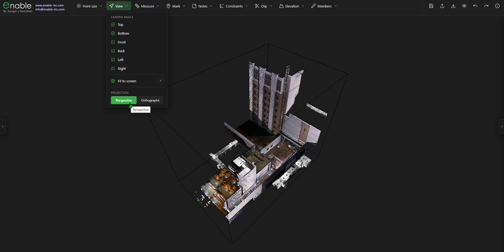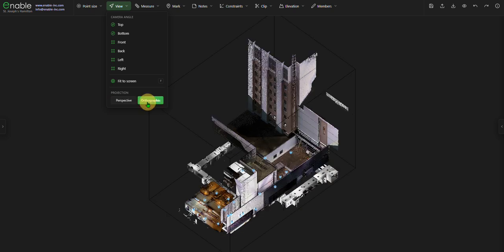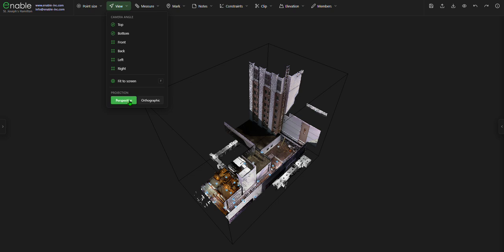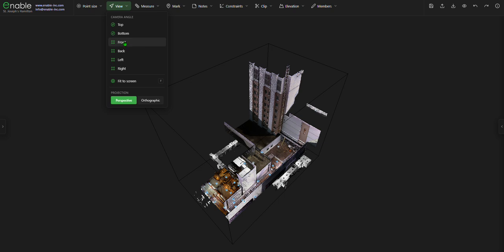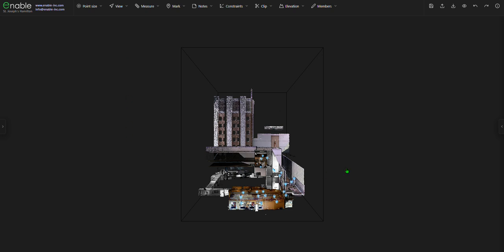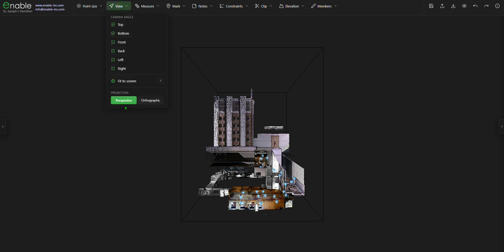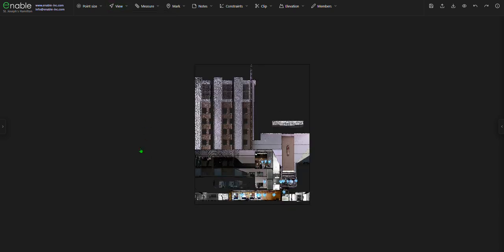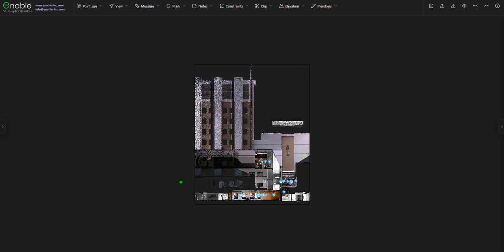Perspective vs Ortho Projection | Enable Point Cloud Viewer Quick-Start Guide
Learn how to switch between perspective and orthographic projection modes to match your workflow. This tutorial explains how perspective projection mimics real-world human vision for natural 3D navigation, while orthographic projection locks a uniform scale across the entire model - eliminating depth distortion so you can generate precise 2D plans, elevation profiles, and section cuts.